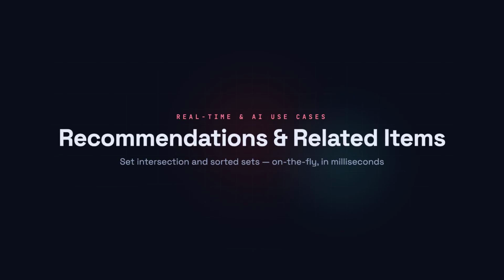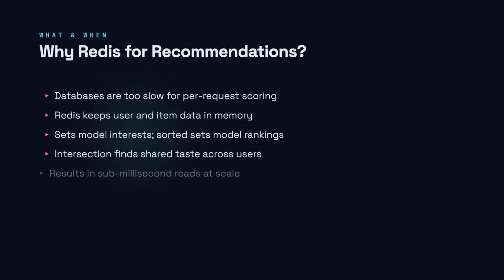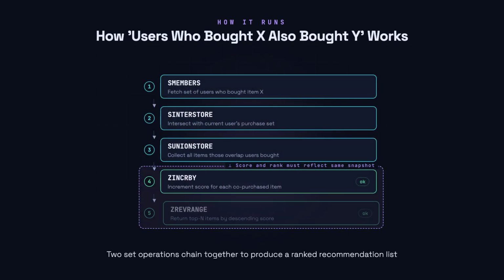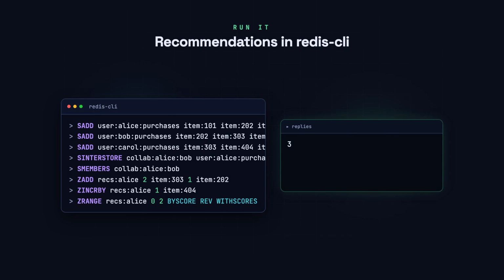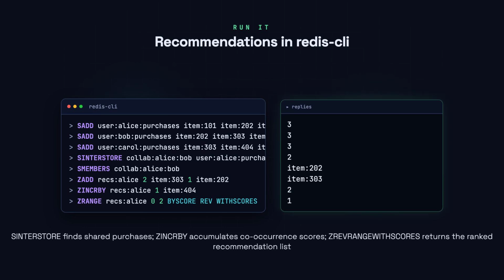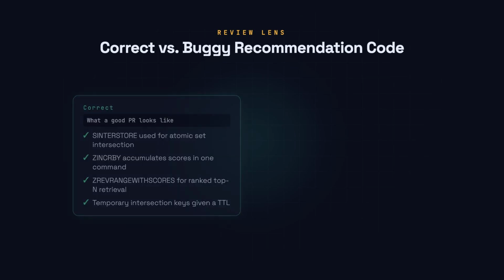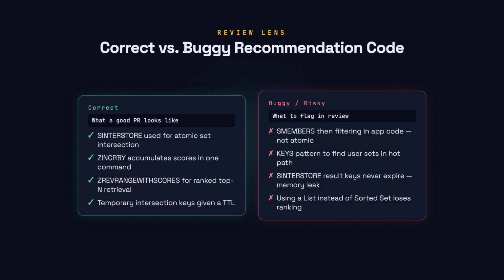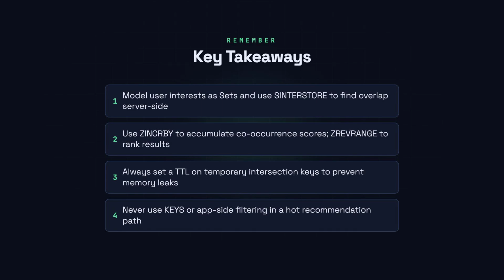Recommendations & Related Items - Redis for Developers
Recommendations & Related Items - part of Redis for Developers.

In this lesson:
- Model user interests as Sets and use SINTERSTORE to find overlap server-side
- Use ZINCRBY to accumulate co-occurrence scores; ZREVRANGE to rank results
- Always set a TTL on temporary intersection keys to prevent memory leaks
- Never use KEYS or app-side filtering in a hot recommendation path

Chapters:
0:00 Intro
0:10 Why Redis for Recommendations?
0:25 How 'Users Who Bought X Also Bought Y' Works
0:40 Recommendations in redis-cli
1:01 Correct vs. Buggy Recommendation Code
1:17 Recap

Module: Real-Time & AI Use Cases